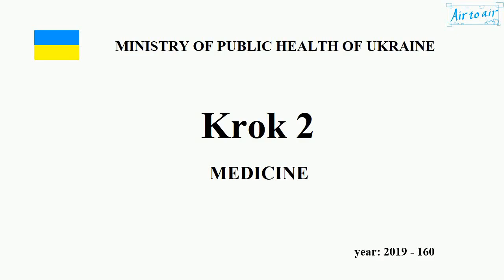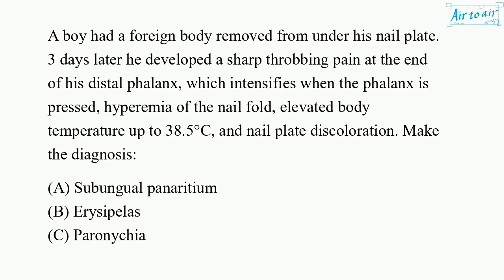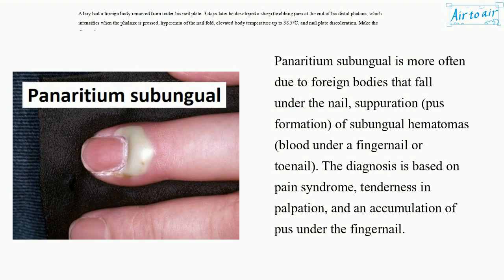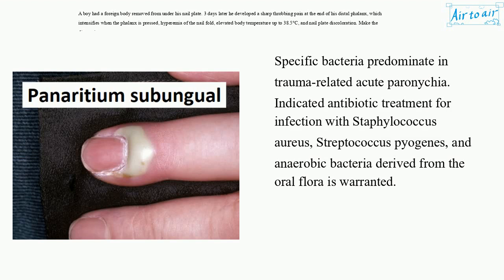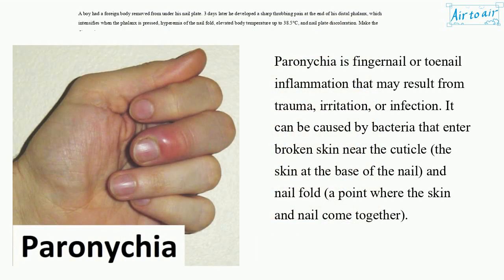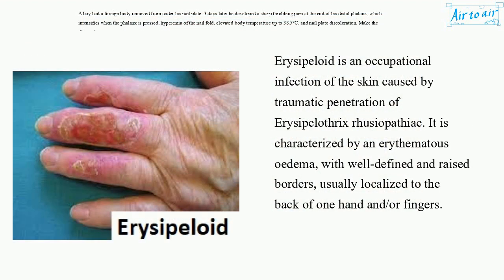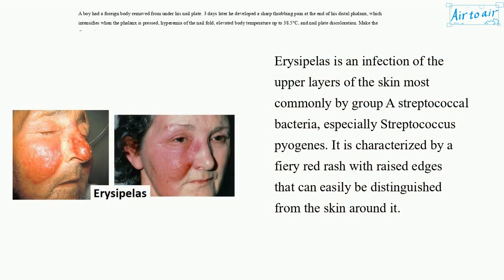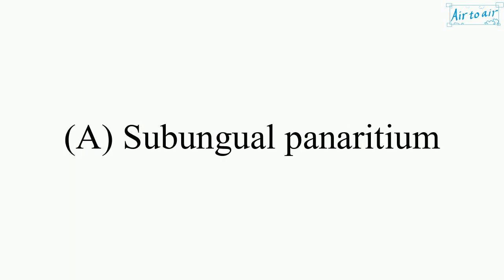[ Krok 2 Medicine ] Year: 2019 - 160 (Ministry of Public Health of Ukraine)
A boy had a foreign body removed from under his nail plate. 3 days later he developed a sharp throbbing pain at the end of his distal phalanx, which intensifies when the phalanx is pressed, hyperemia of the nail fold, elevated body temperature up to 38.5°C, and nail plate discoloration. Make the diagnosis:

Abscess
Erysipelas
Erysipeloid
Paronychia
Subungual panaritium